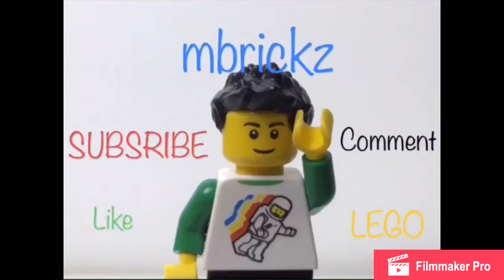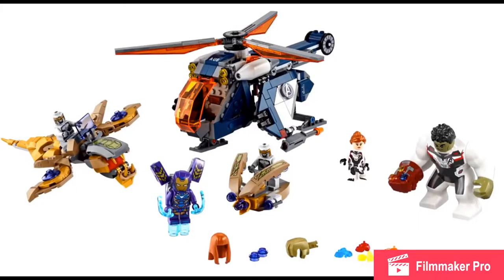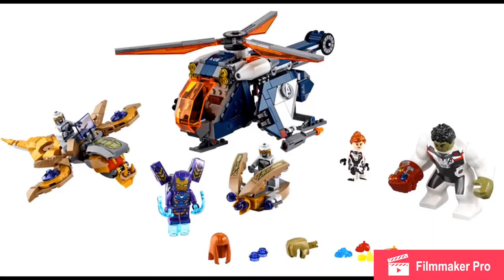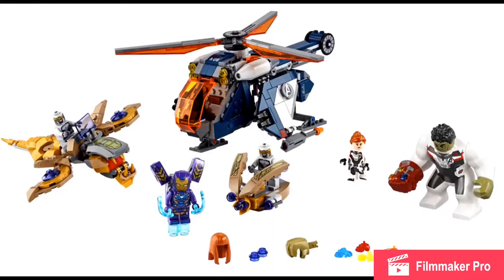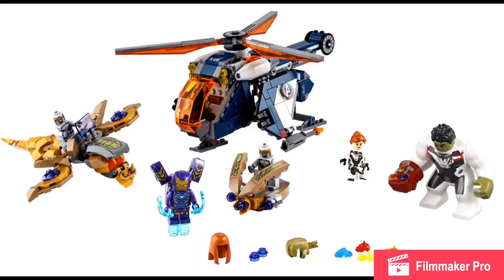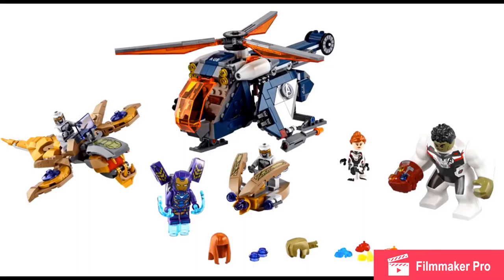Lego Avengers Endgame Hulk Helicopter Drop Revealed! Lego News #37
SO ACCURATE!